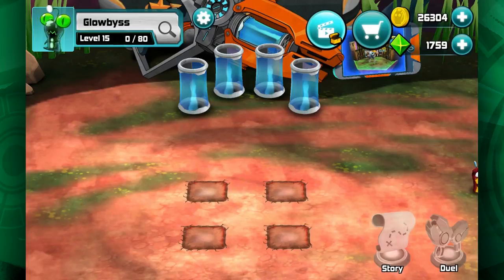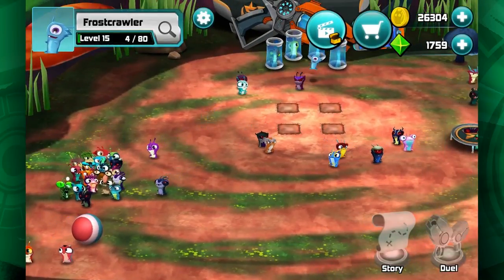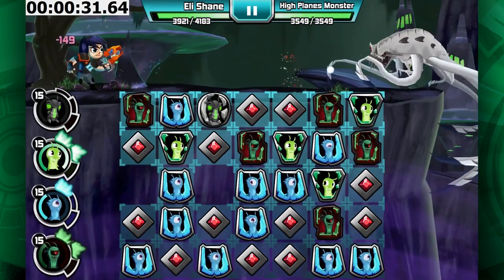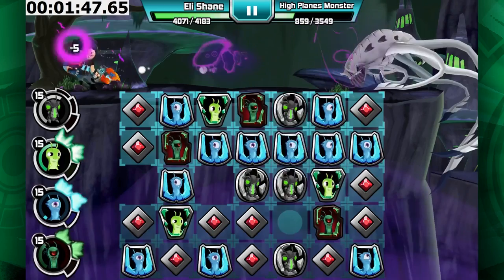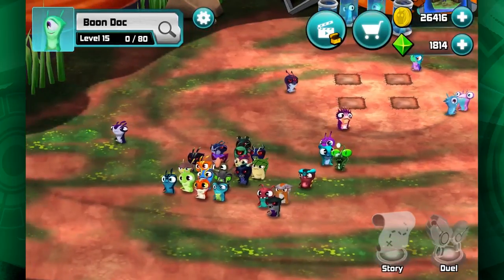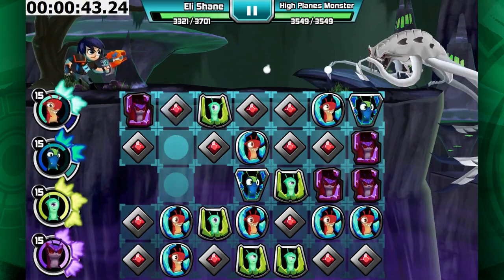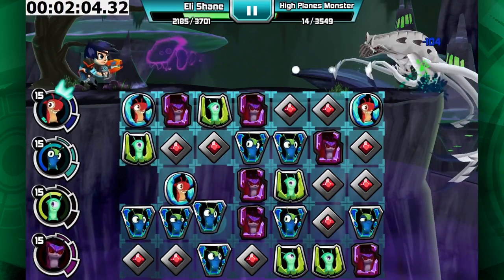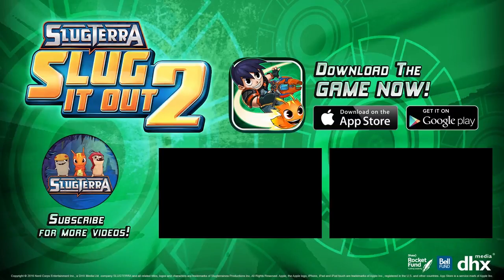Slug it Out 2 DEVS PLAY | BOSS CHALLENGE: MYKE VS DANIELLE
Join Developers Myke and Danielle as they each choose a slug loadout that they believe will defeat the High Planes Monster! To make things interesting, the battles are timed! Who do you think will be the ultimate Slinger? What loadout do you think could take down the High Planes Monster?

Download Slugterra: Slug it Out 2 today!

Eli Shane is determined to be the greatest Slugslinging hero of all. But in order to defeat the forces of evil, he must collect, train and duel with little critters called slugs, which transform into powerful magical beasts. Eli and his crew explore the caverns, challenge rivals and one another to friendly duels, and upgrade their gear in their underground world. But there is a threat to Eli and the slugs -- Dr. Blakk wants to transform the slugs into feral mindless weapons. No one has been able to stand up to Blakk's army of henchmen ... until now.